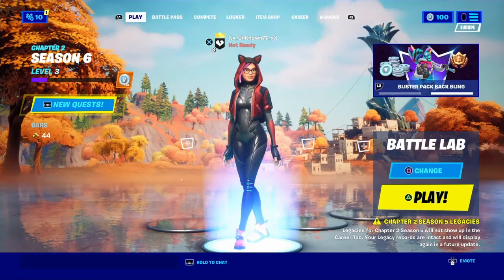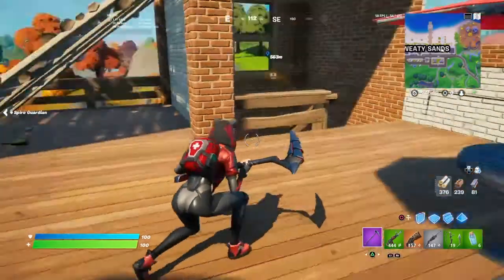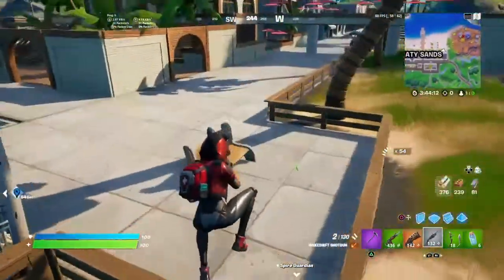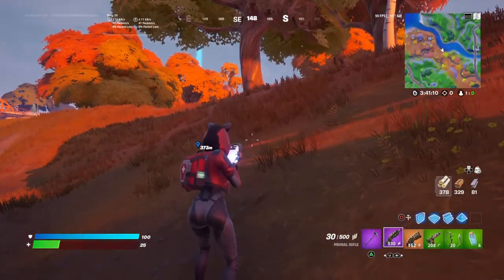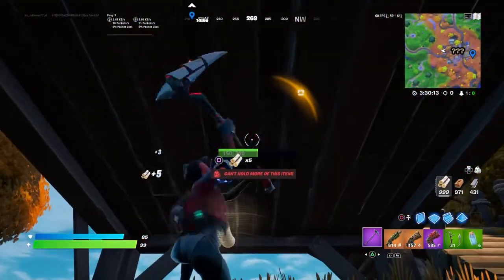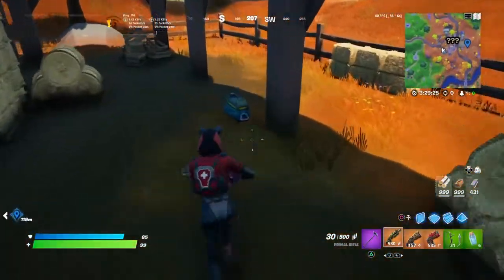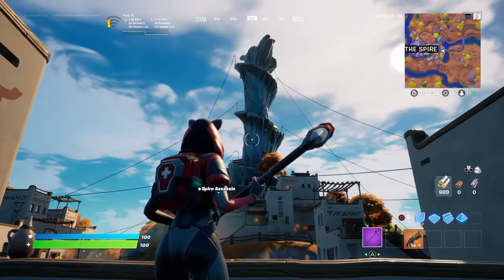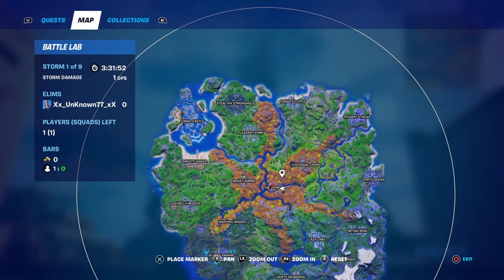ALOT OF NEW STUFF | Fortnite Chapter 2 Season 6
In this video I was playing Battle Lap and I was looking for and trying all the new stuff in Fortnite Chapter 2 Season 6.